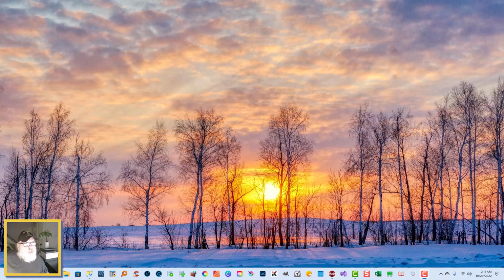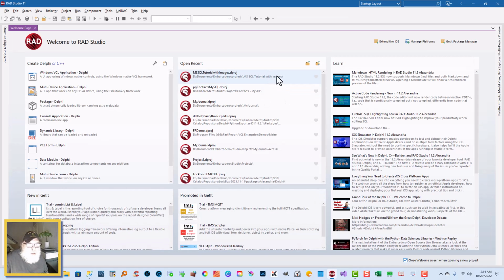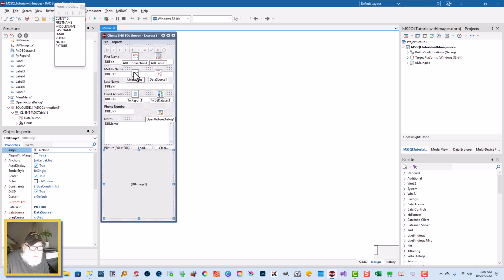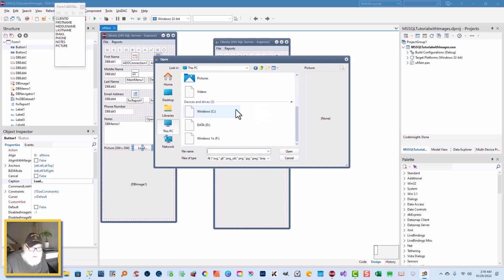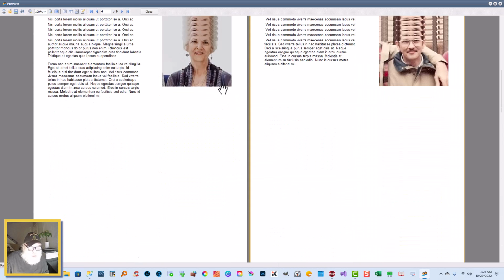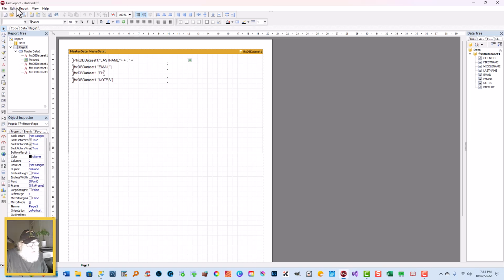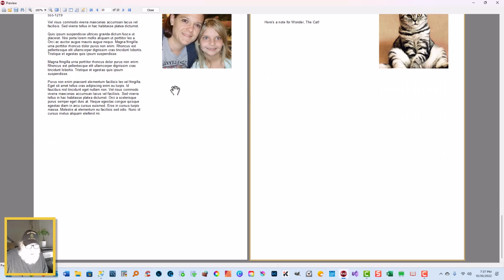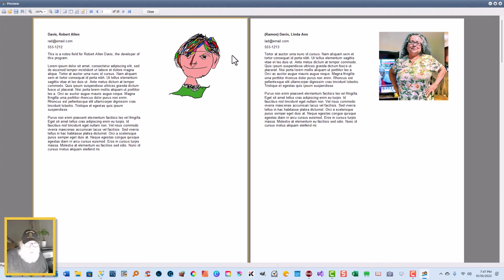How to Use MS SQL Server and FastReport to Create Reports with Images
In this video, we'll show you how to use MS SQL Server and FastReport to create reports with images.

MS SQL Server and FastReport make it easy to create reports with images that look great on your screen as well as in print. We'll show you how to create a report with images of a client database, and then we'll show you how to use the FastReport to customize the report.

After watching this video, you'll be able to create reports with images that look great on your screen and in print, and you'll be able to use MS SQL Server and FastReport to get the information you need quickly!